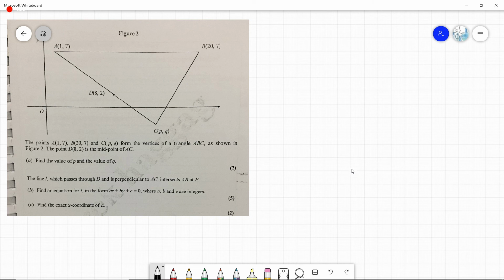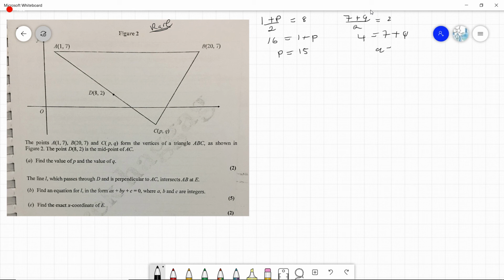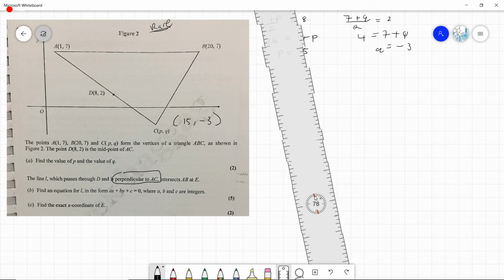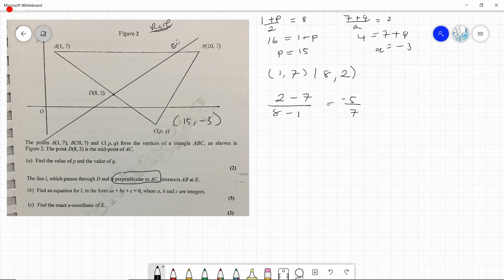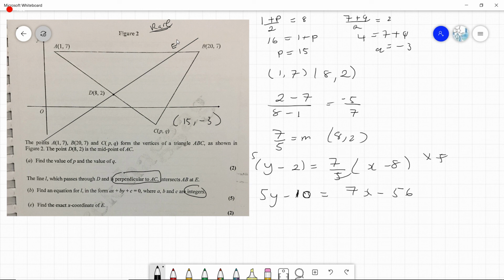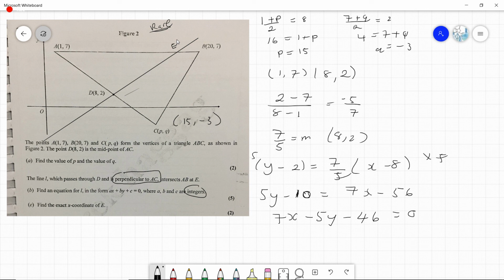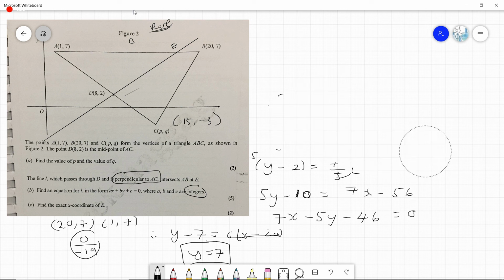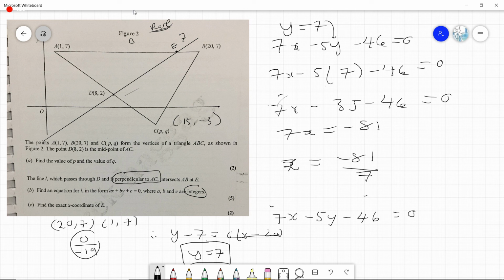Coordinate Geometry AS Problem 1